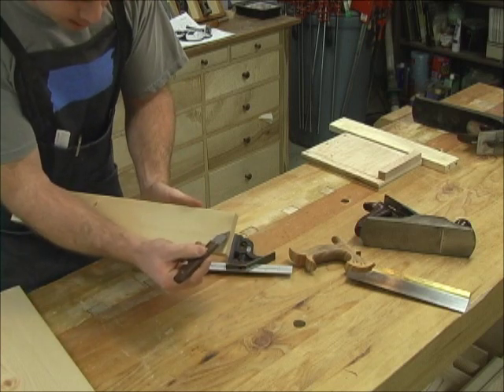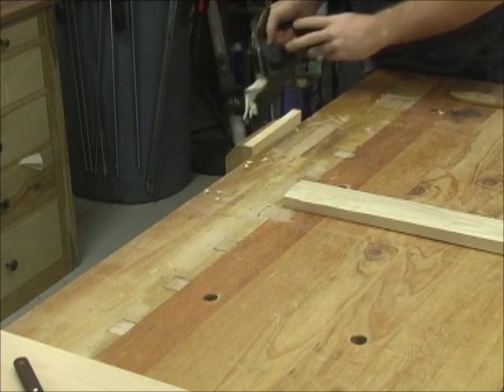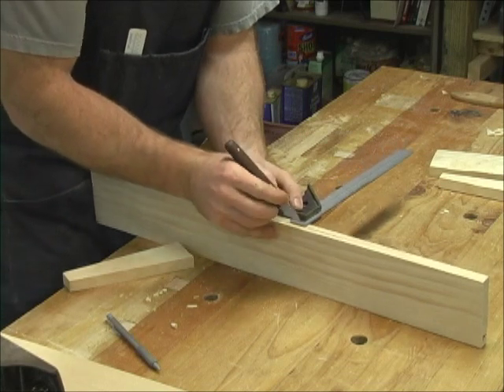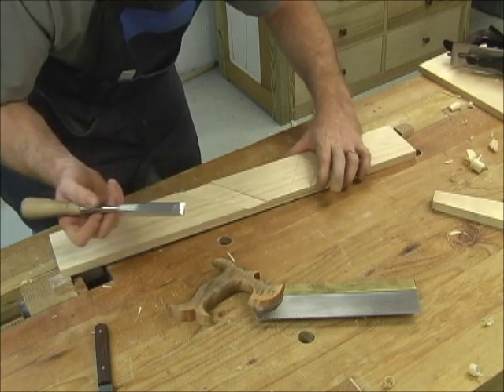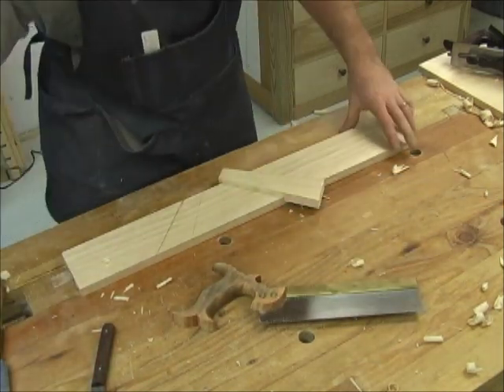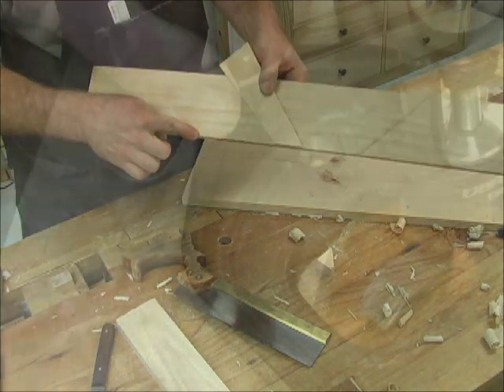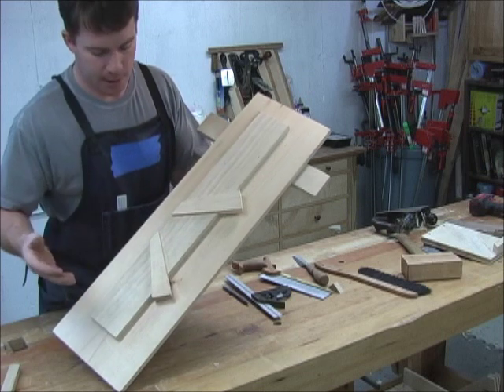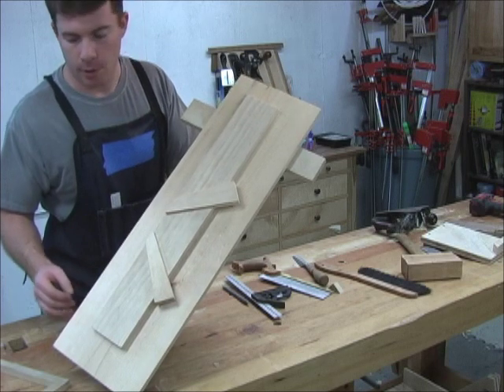The Miter Shooting Board.wmv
A shooting board for precision trimming of miter joints. Simple, adaptable,  inexpensive and quick to make.  A method I saw first in a seminar with Paul Sellars.